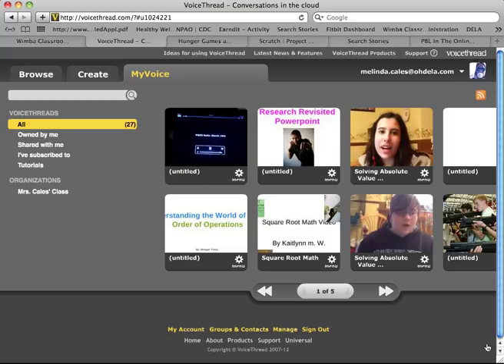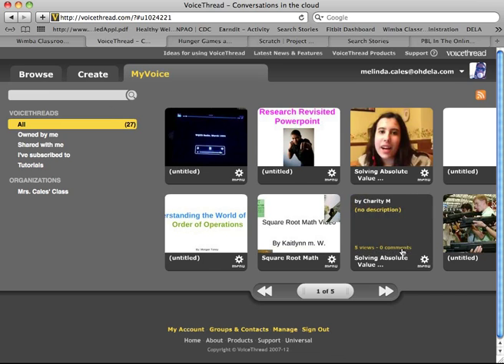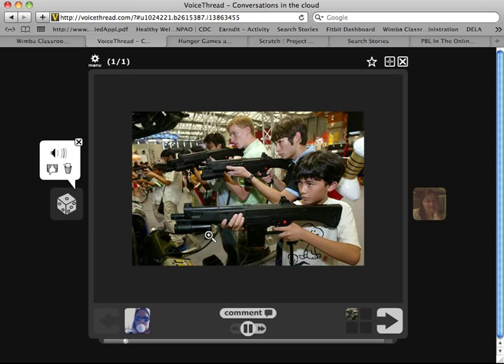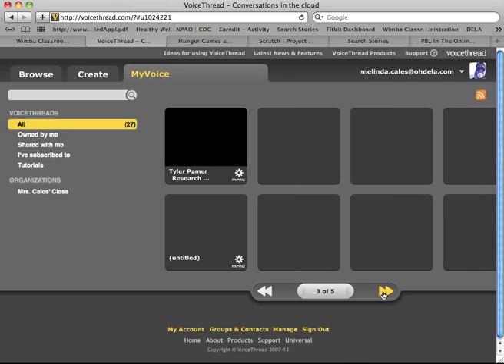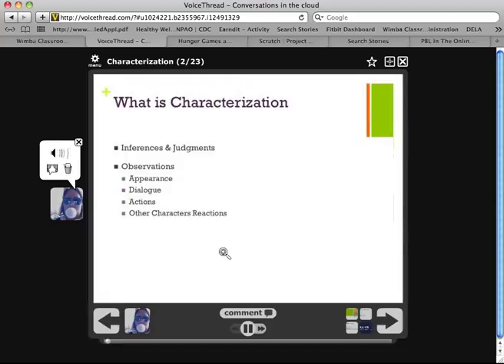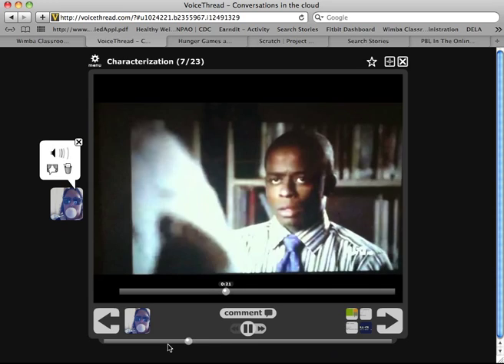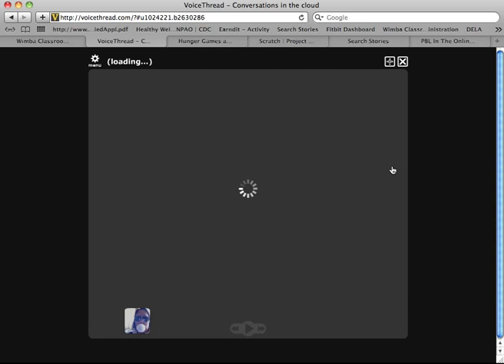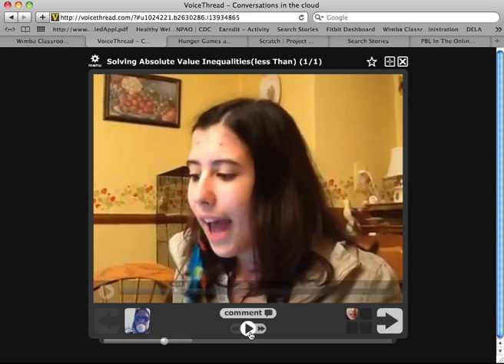Example Uses of VoiceThread.com in the Classroom.mp4